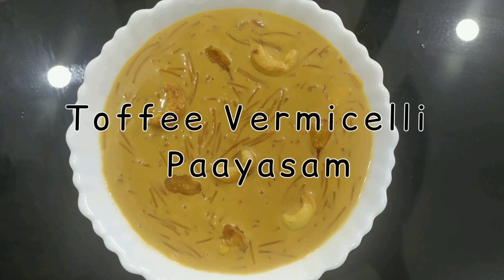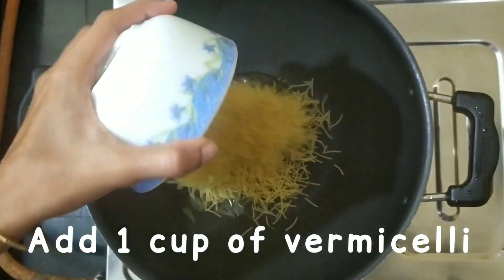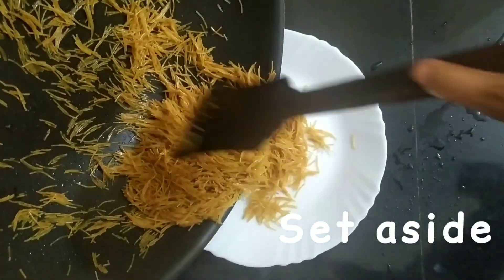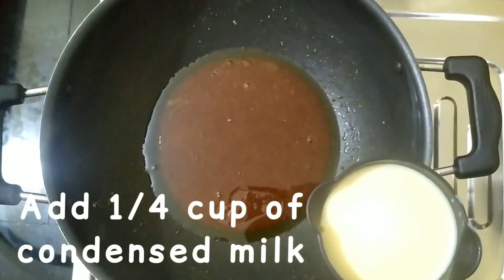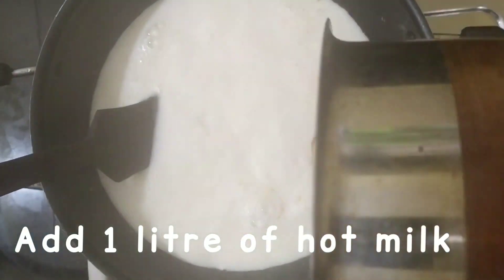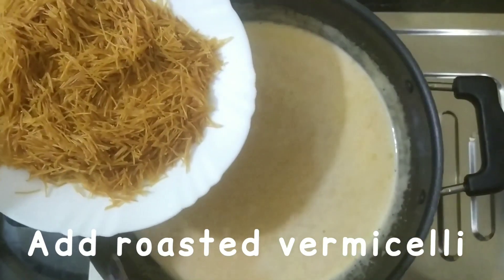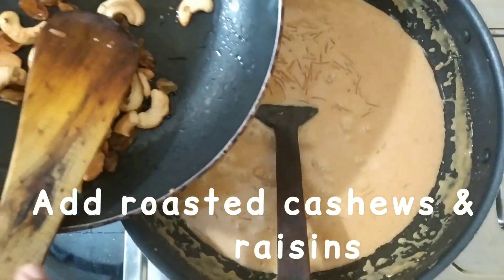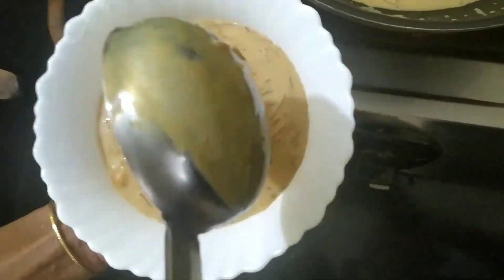സേമിയ പായസം ഇത് പോലെ തയ്യാറാക്കി നോക്കൂ... | Toffee Vermicelli kheer | Onam Special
Semiya Payasam is a simple, yet delicious festive pudding made of vermicelli , milk, dry fruits and flavored with cardamom and/or saffron. Usually a staple on occasions like Tamizh/Tamil new year and Onam where a feast is cooked, and this payasam is served as dessert.

You can use any kind of Semiya (Vermicelli) to make the Semiya payasam. They can be roasted or not roasted. Now a days roasted semiya is available in the market. In case if you do not get roasted semiya then roast the semiya in a preheated pan and then add the roasted semiya to the milk.

This Semiya Payasam/ Kheer yet another simple and quick recipe that has surprisingly wonderful results. Make it for the next festival and  for your family and friends after a festive meal together.

Serve the Semiya Payasam/ Seviyan Kheer as a party dessert for any festive occasion or after your meal of Jodhpuri Aloo, Ajwain Puri, Satvik Carrot Sprout Salad and Mirchi Ka Chunda.

If you like this Semiya Payasam, you can also try some of these other payasam/ kheer recipes the next time you cook for family and friends.

INGREDIENTS :-

Vermicelli - 1cup
Cardamom - 2
Salt - 1/4 tsp
Roasted cashwes and raisins